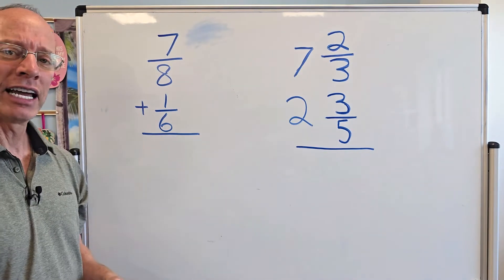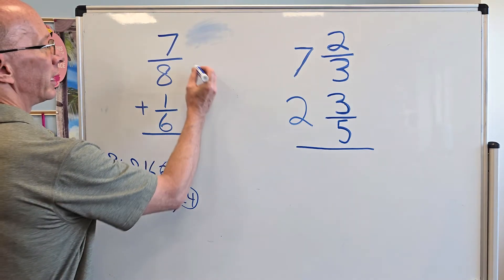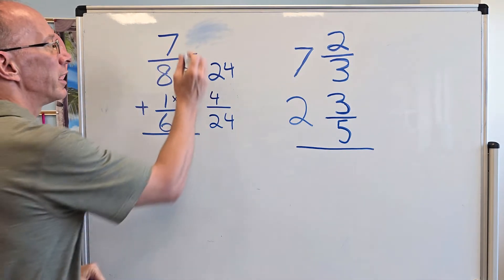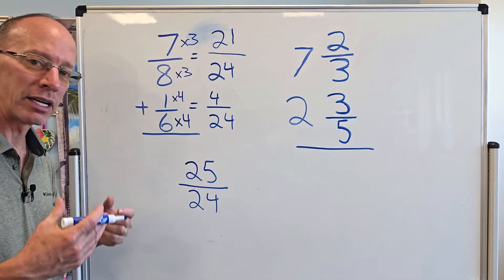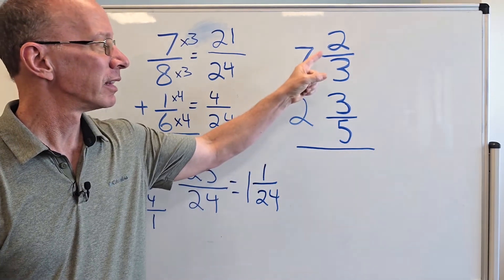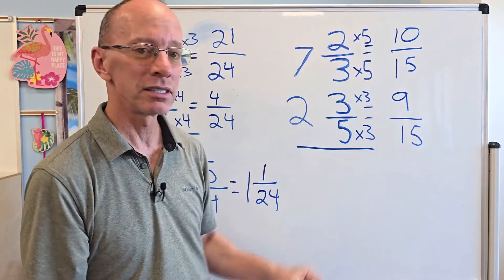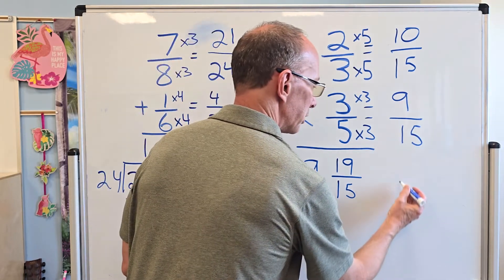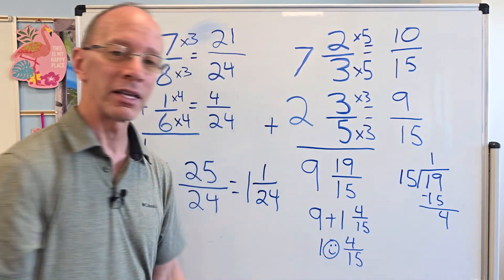Adding Mixed Numbers with Unlike Denominators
Learn the EASY and FUN way to add fractions and mixed numbers with unlike denominators.